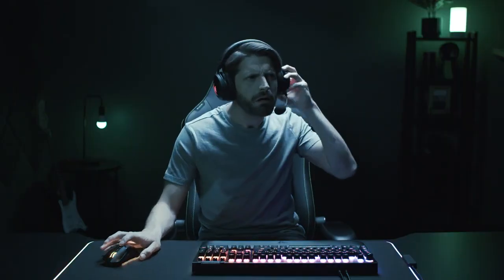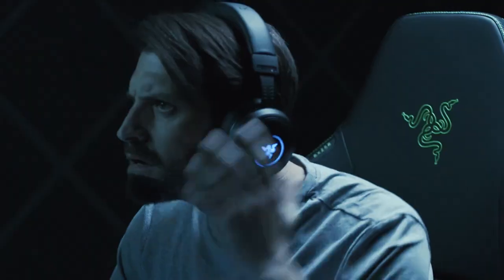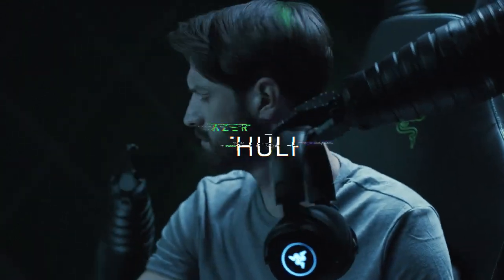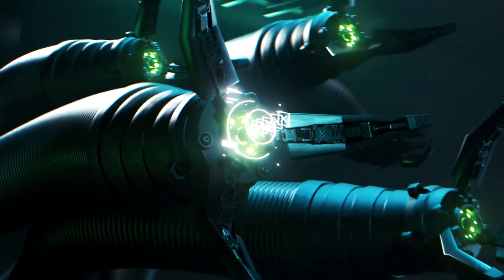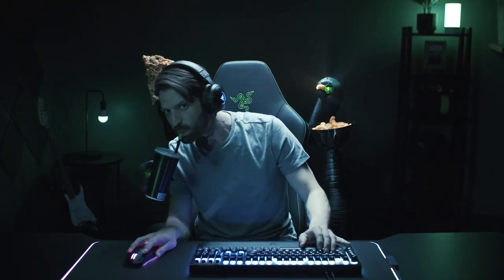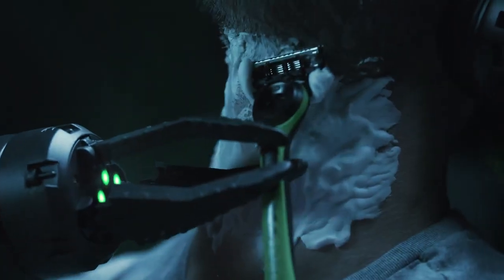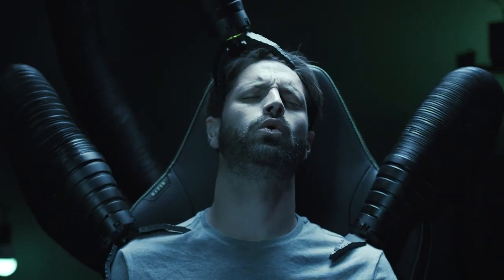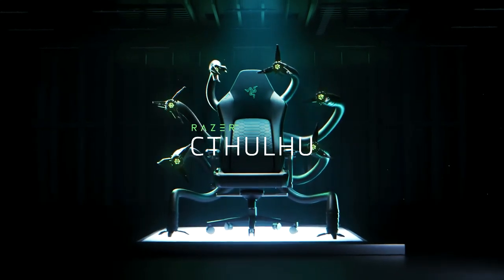The Razer Cthulhu—the ultimate gaming chair that takes care of it all | Latest Technology Updates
The Razer Cthulhu—the ultimate gaming chair that takes care of it all. Perfect gaming form meets cutting-edge AI as eight independent robotic arms cater to your every want, eliminating any need to leave your game.

Made possible from breakthroughs in condensing power and performance on the Razer Blade 18, each AI tentacle is outfitted with a Razer Skynapse Chip and trained with over 1,337 TB. Can assure a 96.9% chance of the tentacles always listening to you!